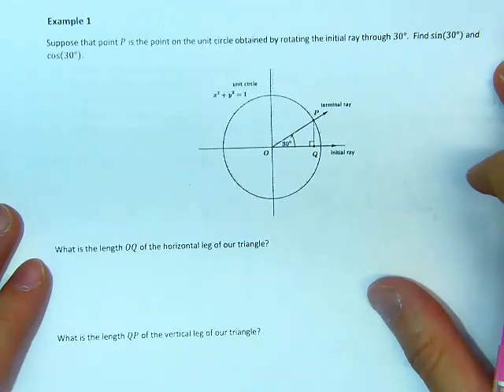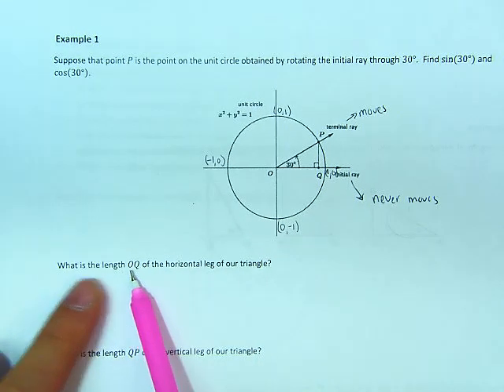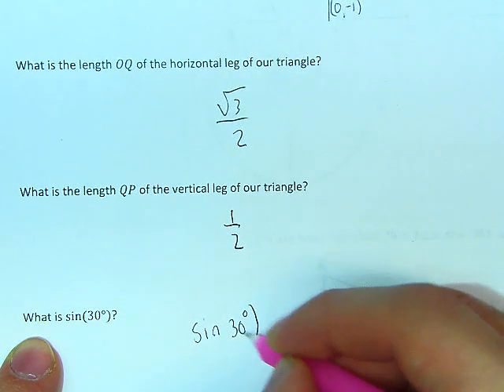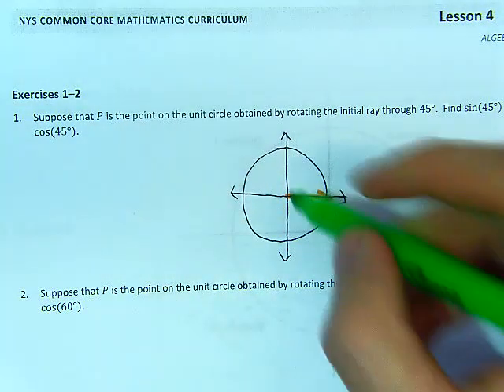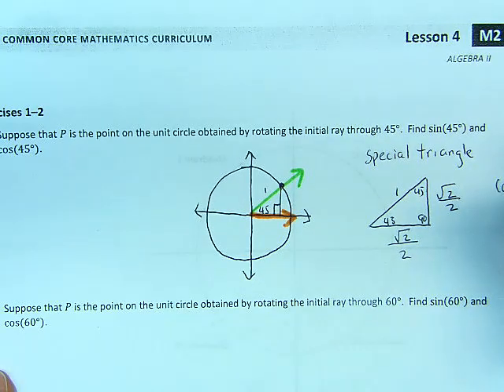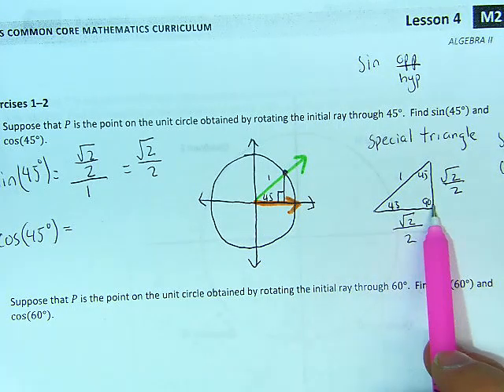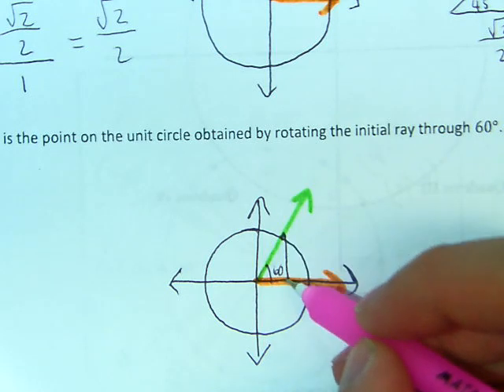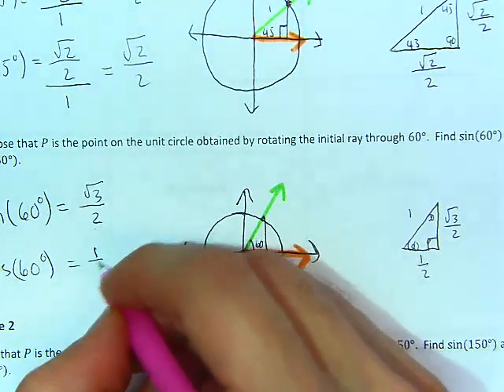Trigonometry Lesson 4 Part 2